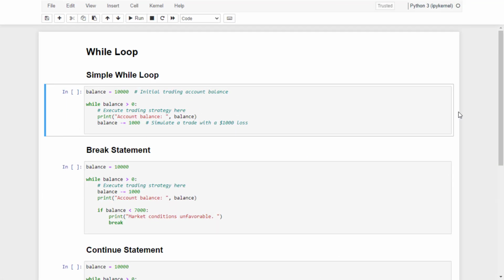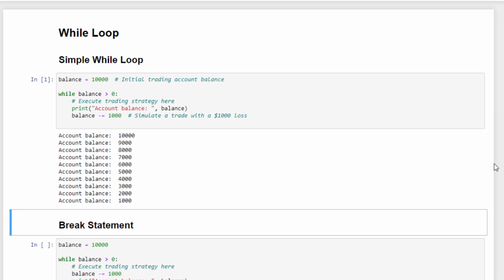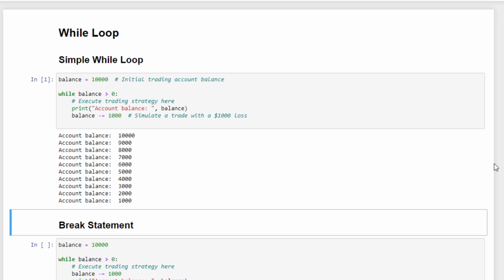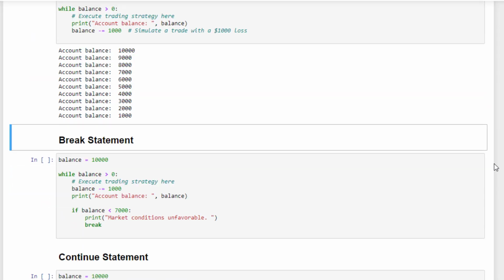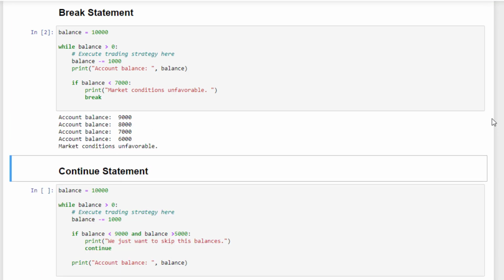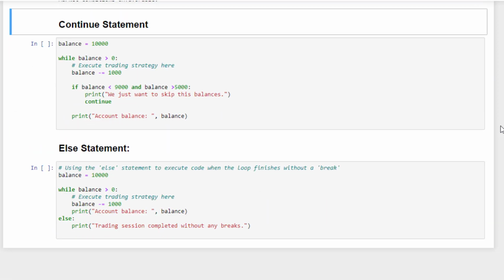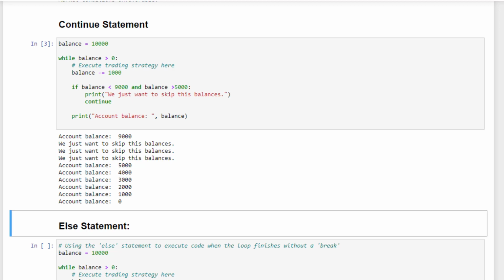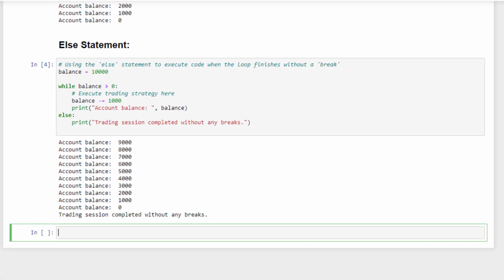Python While Loops - Algo Trading - E22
IMPORTANT: As we know your time is valuable we do NOT pause between videos because the speed of learning is different among learners so it is up to you to pause between Video to understand the codes.
This video of Our Comprehensive algo trading is about While Loops where we are going to use while loops to be able to do things repeatedly. we have covered simple examples from context of forex , stock market and other financial markets for you to help you in this markets using your algo trading bot and algo trading strategy.